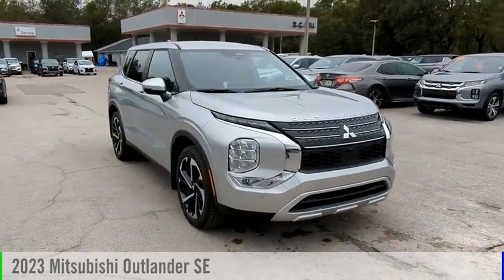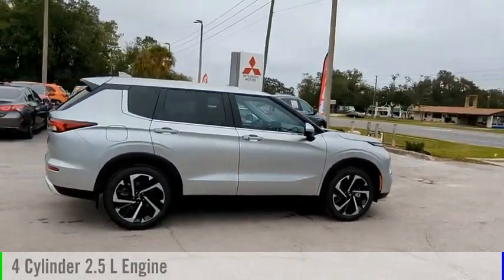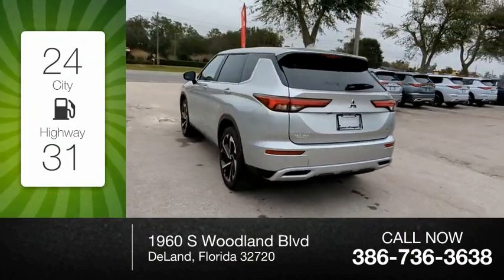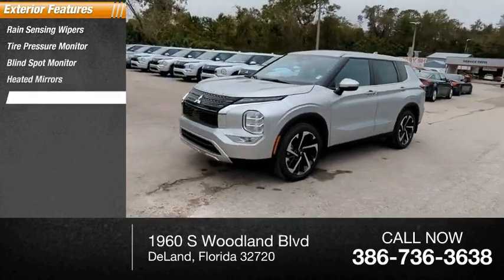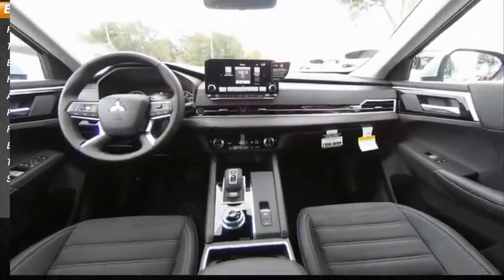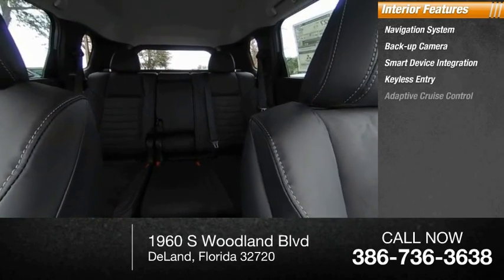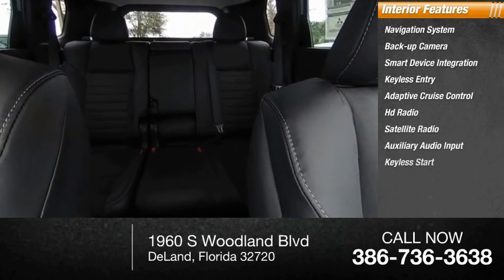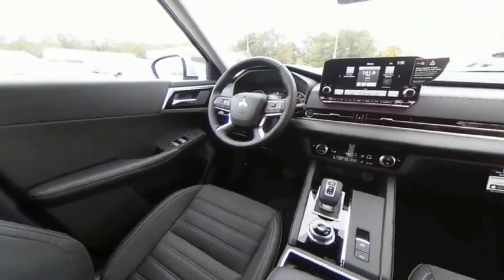2023 Mitsubishi Outlander N14008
2023 Mitsubishi Outlander SE

VEHICLE IN STOCK NOW. LED FOG LIGHTS, POWER FOLDING & HEATED SIDE VIEW MIRRORS, RAIN SENSING WIPERS, POWER LIFTGATE, SE BADGE, 20 INCH ALLOY WHEELS, LEATHER WRAPPED STEERING WHEEL & SHIFT KNOB, 8 WAY POWER DRIVER'S SEAT, HEATED FRONT SEATS, SYNTHETIC LEATHER SEATING SURFACES, 9 INCH NAVIGATION SYSTEM W/ SMART PHONE LINK, HD RADIO, MULTIVIEW CAMERA SYSTEM, FAST-KEY ENTRY SYSTEM, MI-PILOT ASSIST W/ NAVI LINK, ADAPTIVE CRUISE CONTROL W/ STOP & GO, LANE KEEP ASSIST, LANE DEPARTURE PREVENTION, FRONT PARKING SENSORS, TRAFFIC SIGN RECOGNITION, CVT TRANSMISSION W/ PADDLE SHIFTERS, ACTIVE YAW CONTROL, FRONT & REAR STABILIZER BARS, AUTO ON/OFF HEADLAMPS, LED HEAD LAMPS, TAIL LAMPS & DAYTIME RUNNING LIGHTS, POWER SIDE VIEW MIRRORS W/ LED TURN INDICATORS, CAPLESS FUEL FILLER, REAR SPOILER, POWER LUMBAR FOR DRIVER'S SEAT, APPLE CAR PLAY/ANDROID AUTO, SIRIUS XM SAT RADIO, MITSUBISHI CONNECT W/ SAFEGUARD & REMOTE SERVICES, AM/FM RADIO, BLUETOOTH WIRELESS TECHNOLOGY, STEERING WHEEL MOUNTED AUDIO/VOICE & PHONE CONTROLS, USB PORTS, DRIVE MODE SELECTOR, DUAL ZONE AUTO CLIMATE CONTROL W/ MICRON AIR FILTRATION, REMOTE KEY-LESS ENTRY, PUSH BUTTON START/STOP, ANTI-LOCK BRAKING SYSTEM W/ ELECTRNIC BRAKEFORCE DISTRIBUTION & BRAKE ASSIST, ELECTRONIC PARKING BRAKE W/ AUTO HOLD, ACTIVE STABILITY CONTROL, HILL START ASSIST, TRAILER STABILITY ASSIST, AUTO HIGH BEAM HEADLAMPS, FORWARD COLLISION MITIGATION W/ PEDESTRIAN DETECTION, DRIVER ATTENTION ALERT, BLIND SPOT WARNING W/ LANE CHANGE ASSIST, REAR CROSS TRAFFIC ALERT & REAR AUTO EMERGENCY BRAKING, LANE DEPARTURE WARNING, REAR PARKING SENSORS. Alloy Silver Metallic 2023 Mitsubishi Outlander SE FWD CVT 2.5L 4-Cylinder DOHC